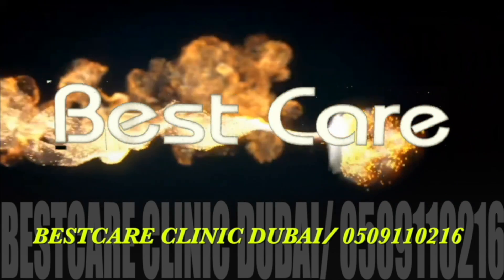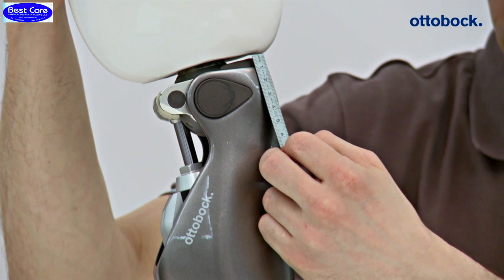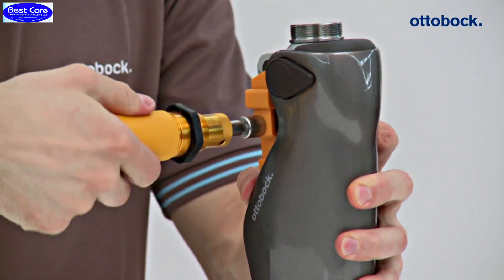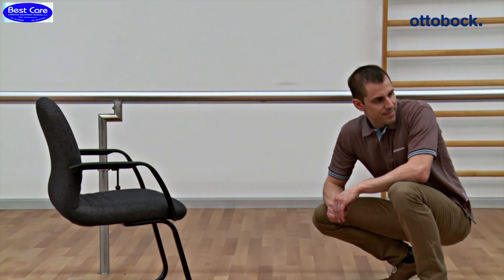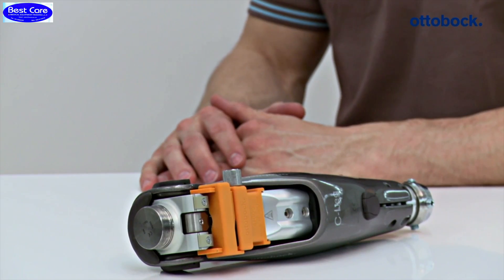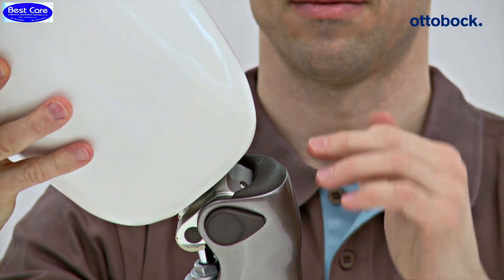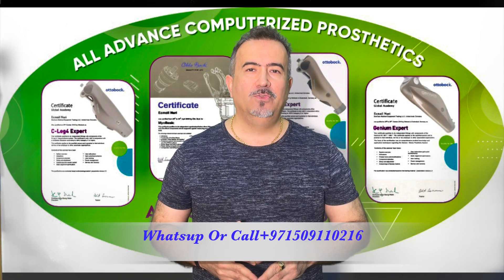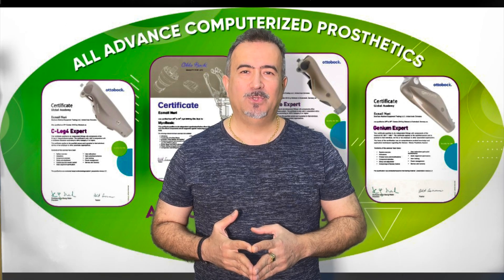SAFE DISTANCE SOCKET WITH MAIN ELECTRONICS IN C LEG 4 PROSTHETIC KNEE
INSTAGRAM: ( BESTCARE MEDICAL DUBAI)
The distance between the socket and main electronics must always be checked when a knee extender is being used. If the specified minimum distance is not maintained, readjustment of the distal socket area is required at a minimum.
A series of videos highlighting the key features of 8 microprocessor knees. This video showcases the Ottobock C-Leg 4 to help you decide on the best prosthesis for your needs.